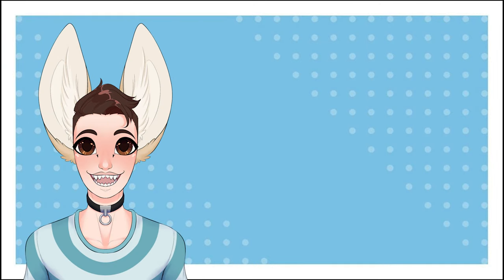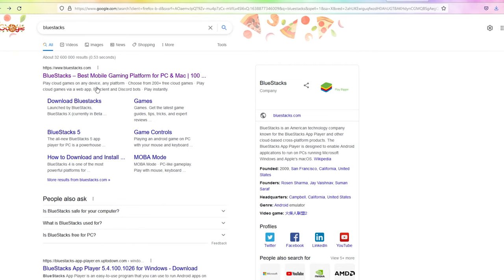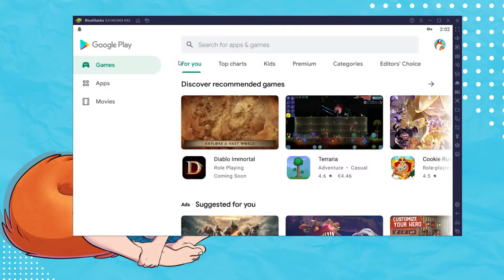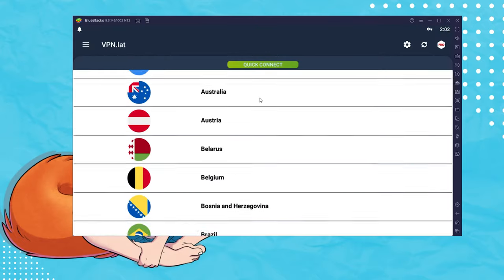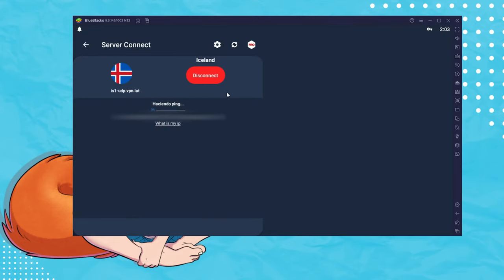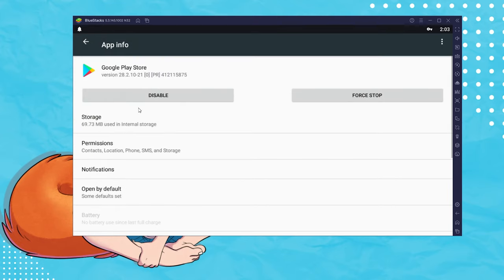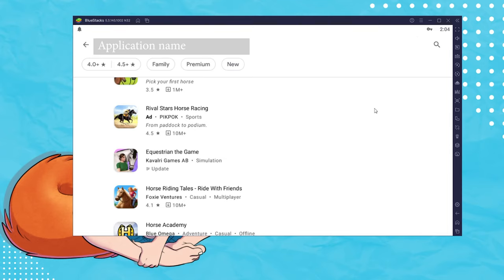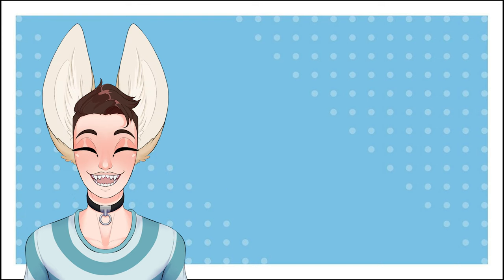Setting up a VPN on Bluestacks - How to play country locked mobile games on your desktop pc.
Hi there my little foxes🦊 Here is a step by step guide on how I went about getting country locked games to work on my pc. Thank you very much Alt for stepping in and helping!

🐾My social stuff:
🖼Art and music:
💻My PC Specs:
Mainboard: Z170A TOMAHAWK (MS-7970)
Memory: 16Gig
Graphics: NVIDIA GeForce GTX 1060 6GB